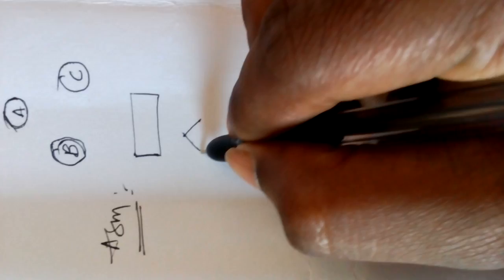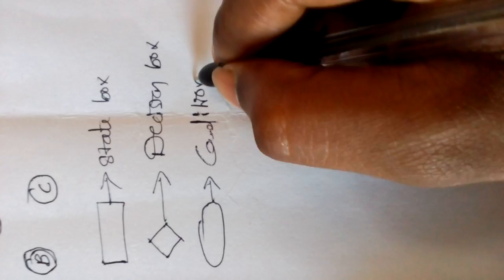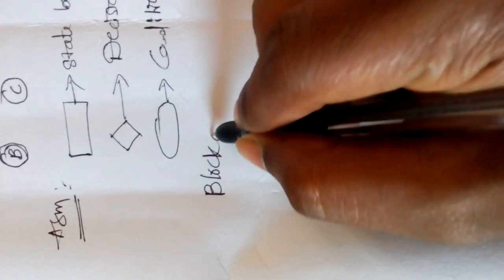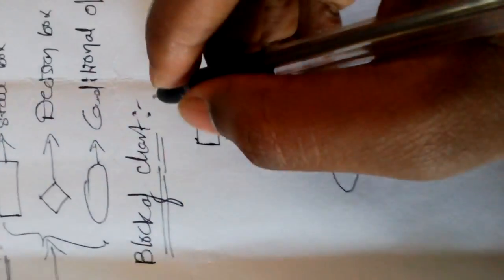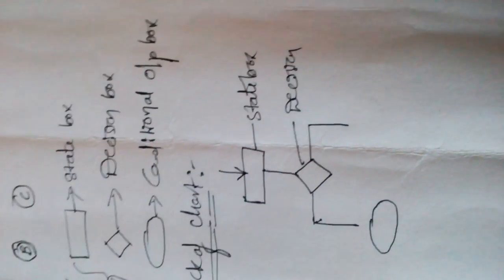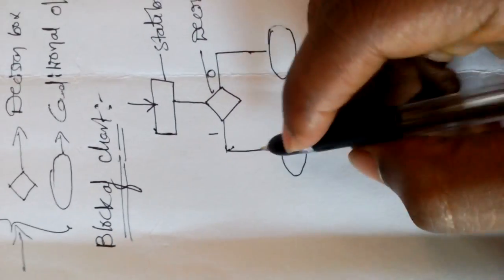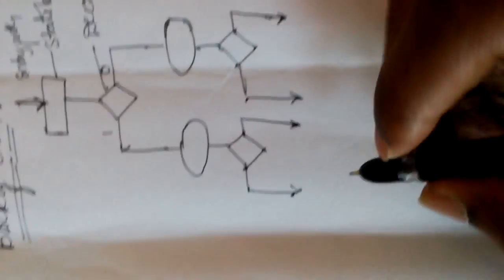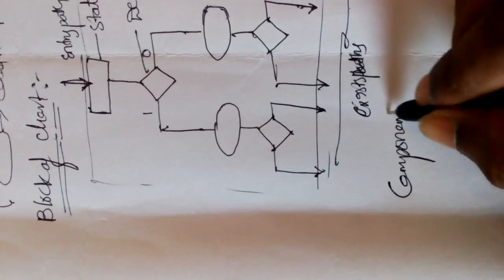ASM CHART AND ITS BLOCK DIAGRAM